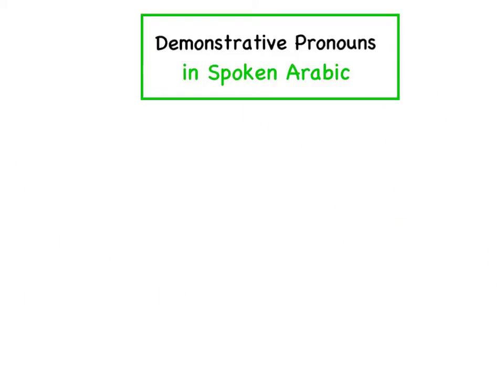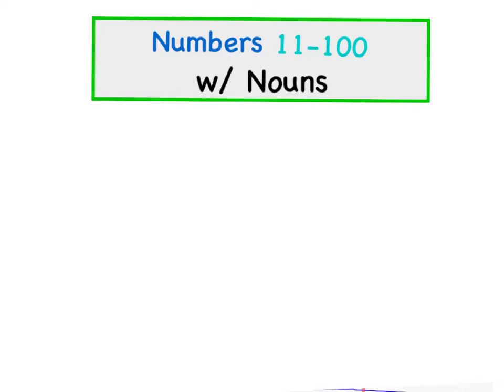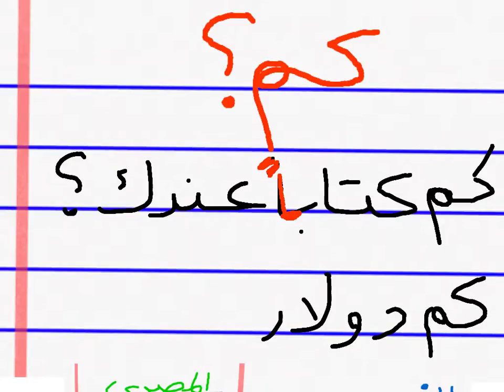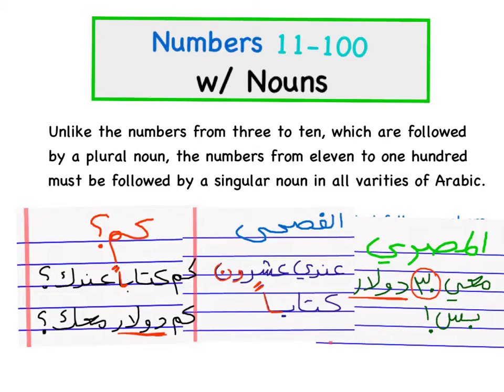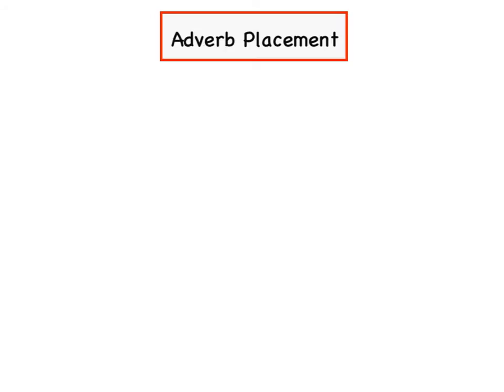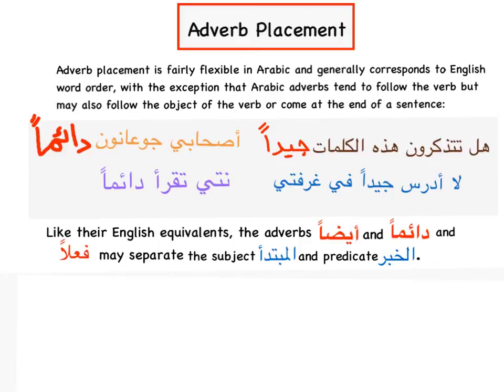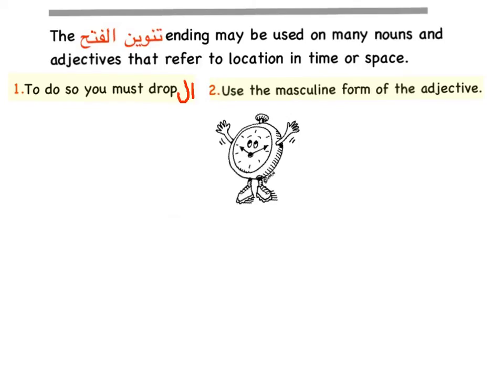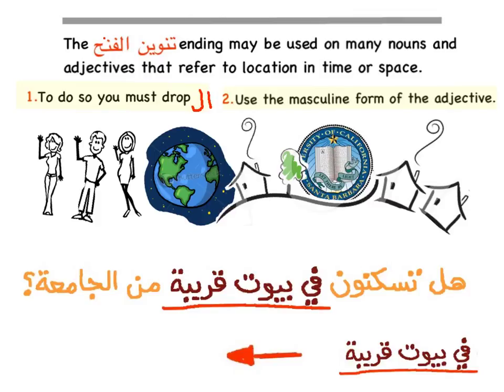Al Kitaab Lesson 5 Part 2 (Demonstrative Pronouns, Nouns w/Numbers 11-100, Adverbs)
"0:00 Introduction"
"0:58 Demonstrative Pronouns & ضمائر الإشارة "
"2:37 Numbers 11-100 with noun & الأرقام من 11-100مع الاسم "
"6:04  Adverbs and tanween fatha & ظرف الحال و تنوين الفتحة "
"7:28 Adverb placement & وضع الظرف "
"9:57 Adverb & الحال "
"12:40 Outro"

This video teaches the following Arabic grammer:

Demonstrative Particles in Amiyya
Adverb placement, formation and usage

This video was created by the Critical Language Service. CLS provides Arabic courses taught via telepresence and other forms of video conference: high schools, colleges, homeschool groups, and other groups.  Our courses follow the same academic curriculum that is taught in American universities.  All of our teachers are native speakers, who are academically qualified to teach Arabic as a second language. We strive to provide a supportive and fun, highly interactive classroom environment, making it possible for all students to succeed in learning Arabic, and have fun in the process.